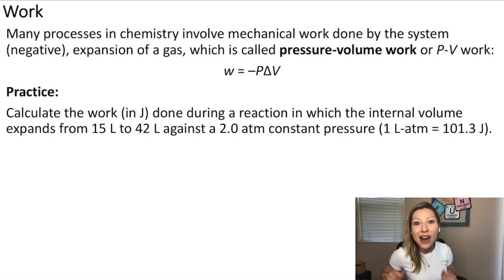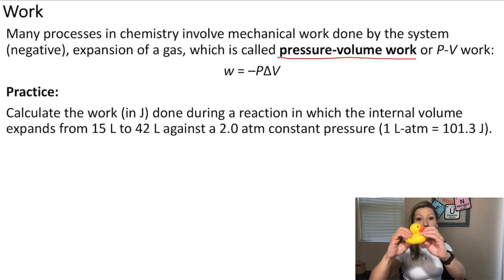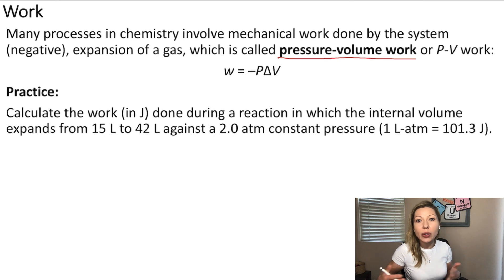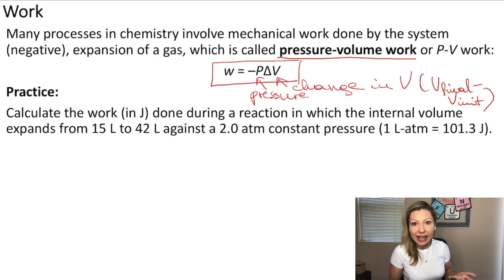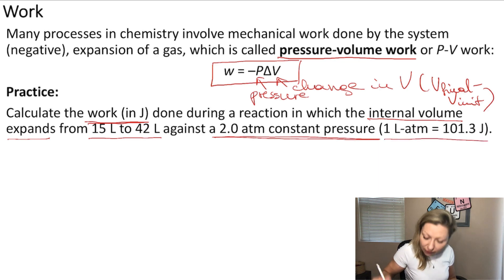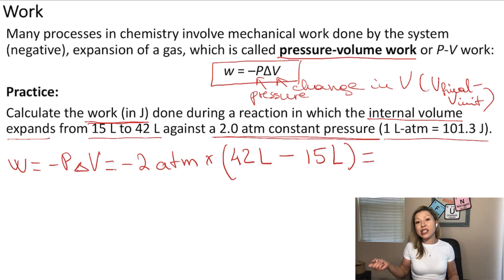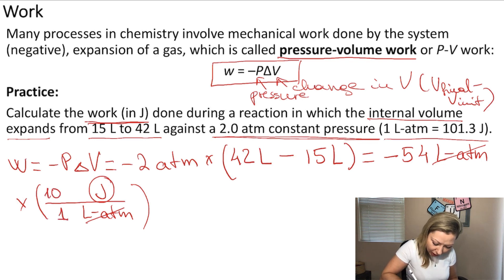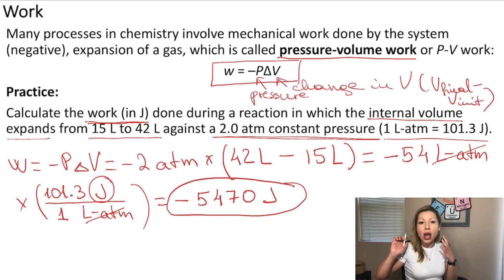Pressure-Volume (P-V) Work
Let's talk about work done by or on the system in processes involving volume or pressure changes.